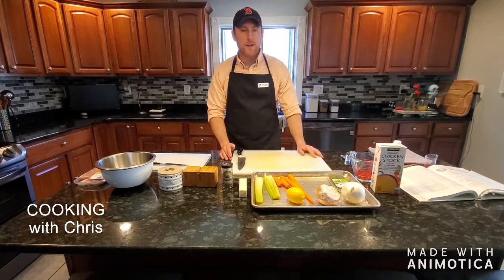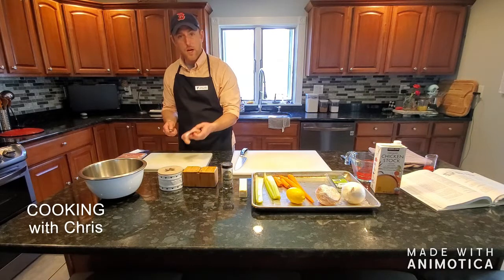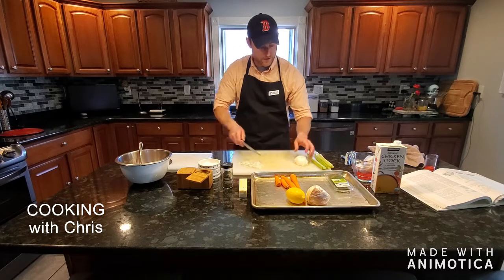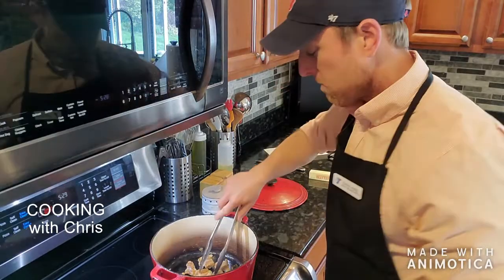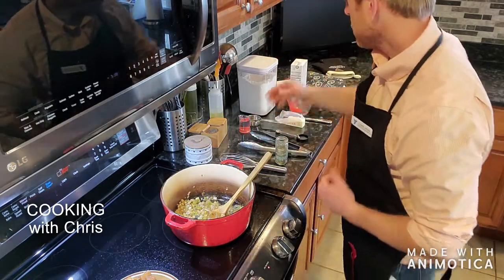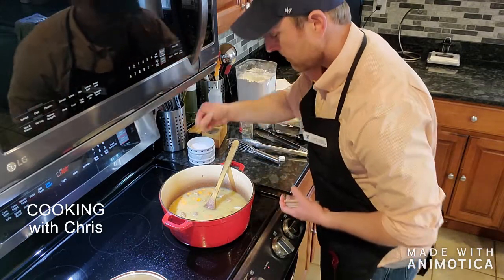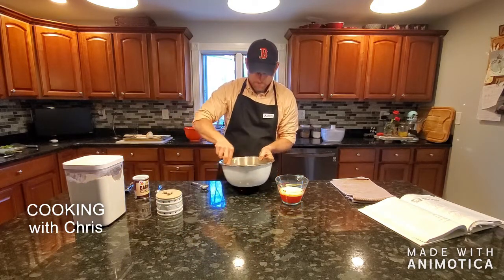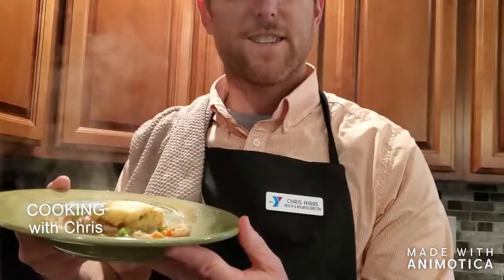Cooking with Chris Episode 5: Chicken & Dumplings